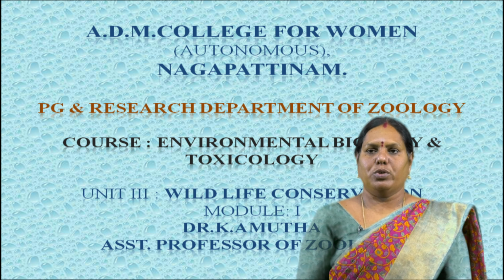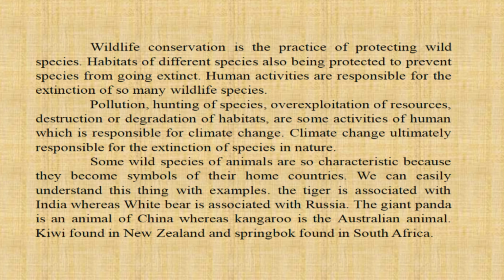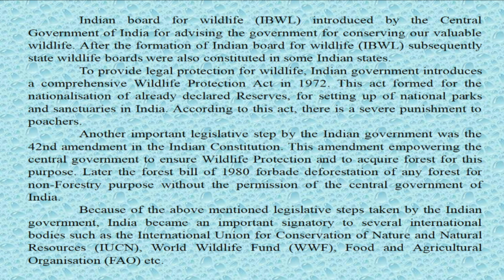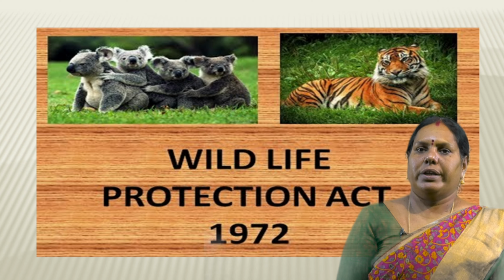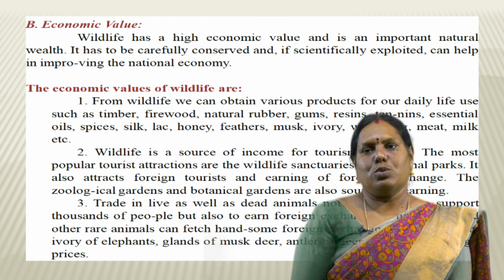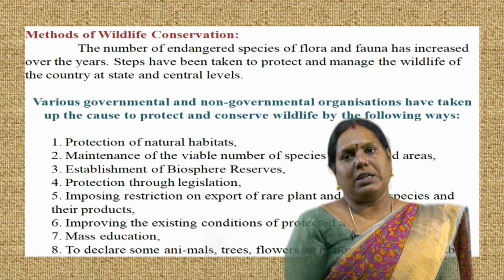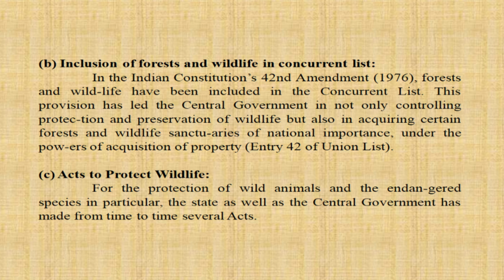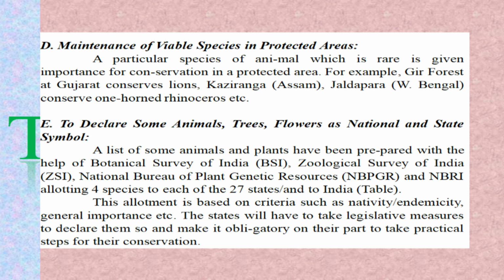Environmental Biology and Toxicology -Wild Life Conservation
Lectured by,
Dr.K.Amutha,
Nagapattinam.